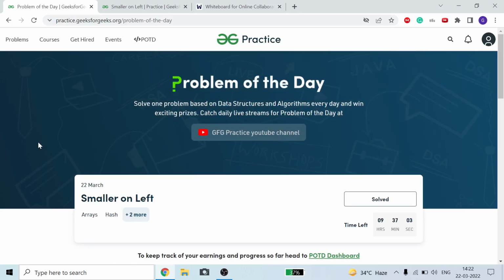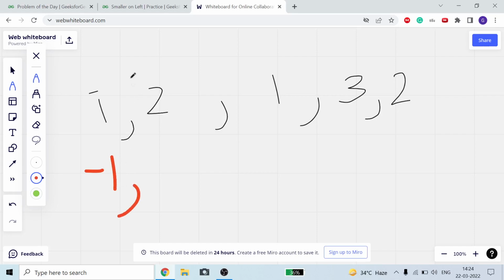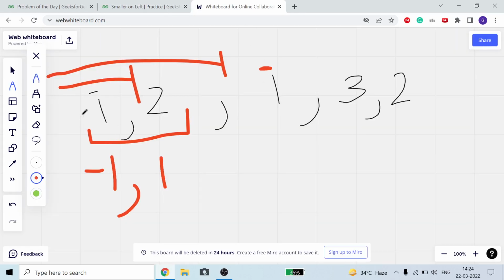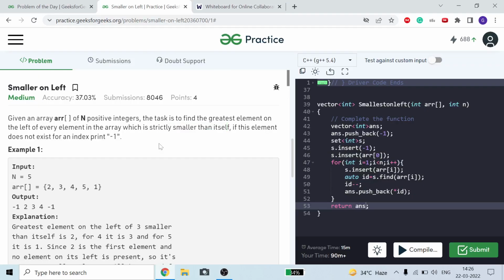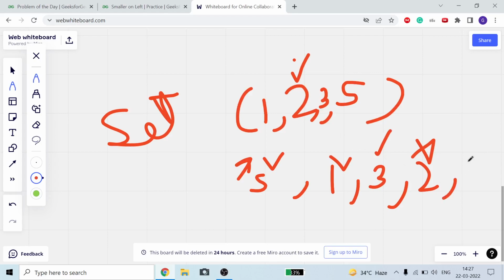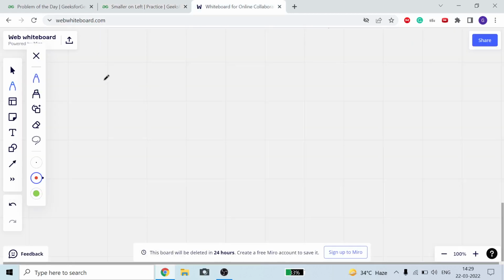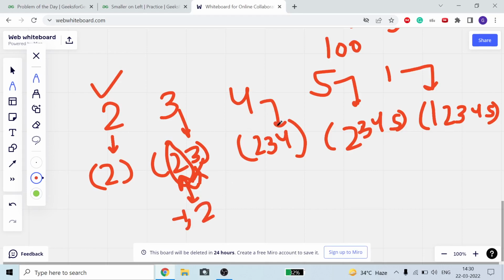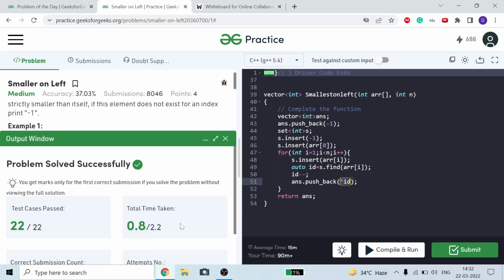Smaller on Left | Using Set | Explain with Examples | C++ | GFG PotD 22-03-2022